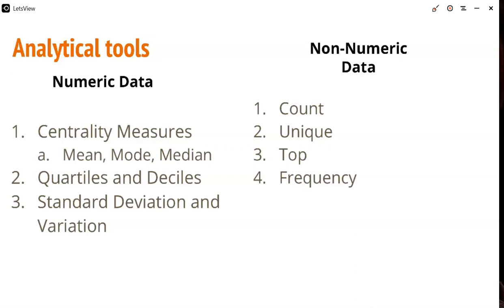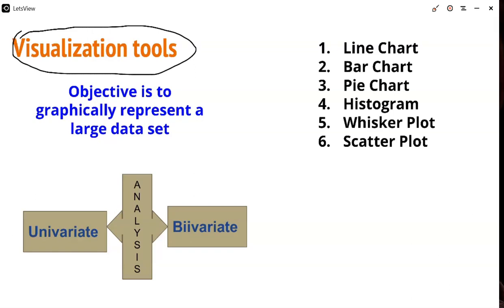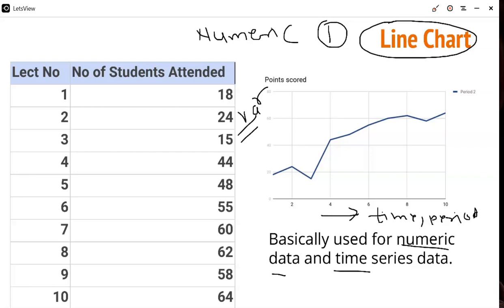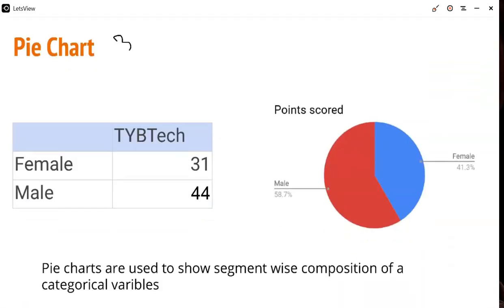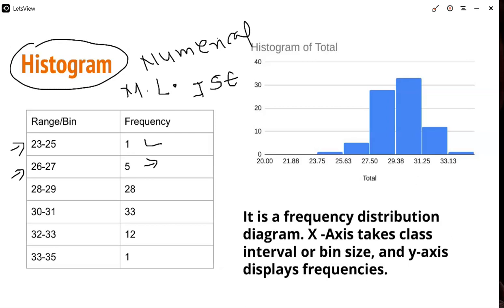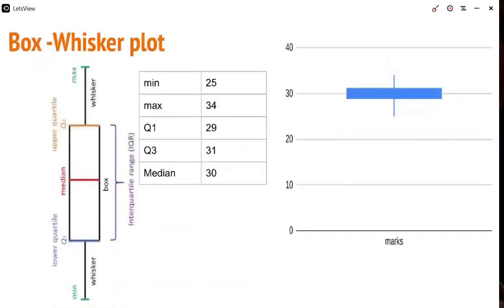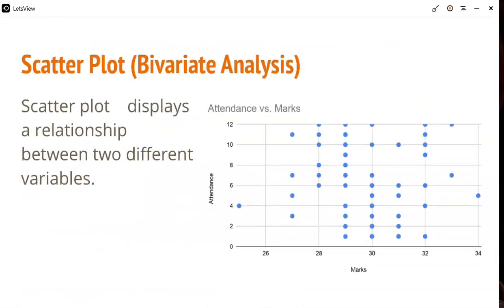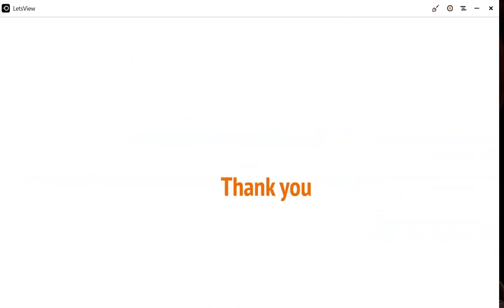Data Visualization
This video explains various kinds of graphs and charts used to visualize a dataset.